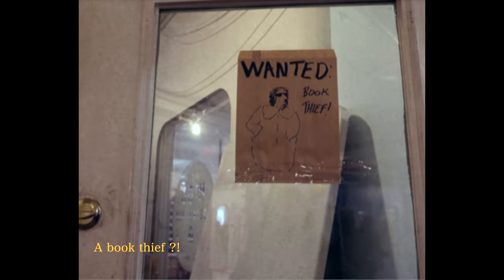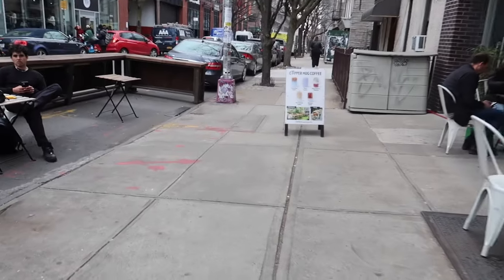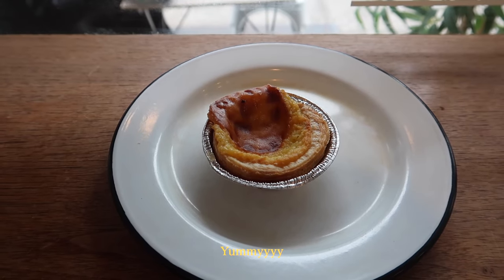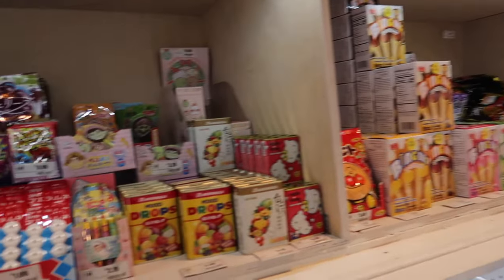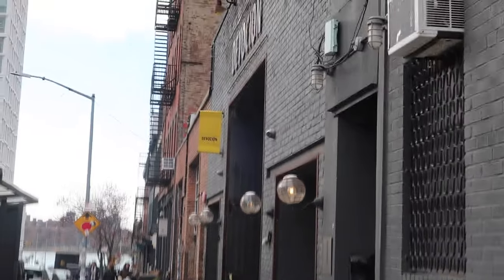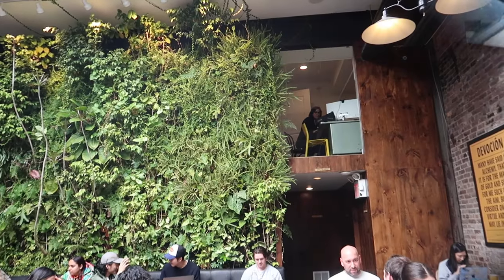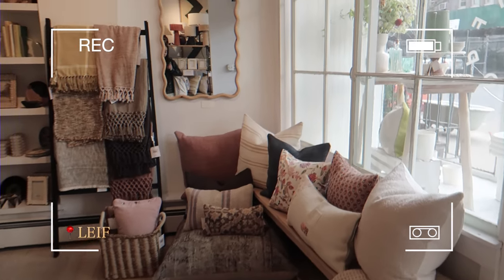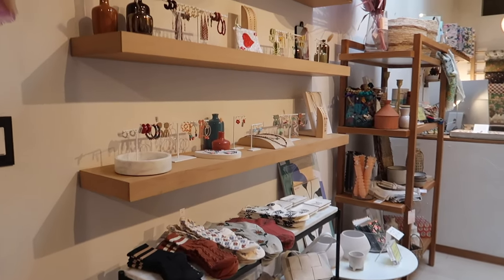A Day in New York | Chill Day, Studying in Brooklyn, Cute Coffee Shops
Hi guys,

Welcome back to another vlog! After coming back from LA, I was spending a lot of time on preparing to go back to school so I studied a lot on subjects such as Data Analysis and Python and all the nerdy things 😂 I'm one of those people who can't focus at home so I usually go out to coffee places in order to be more productive:)

Brooklyn is one of my favorite places so far, it's full of personality and various kinds of cultures. If you have time, please visit and have some refreshing walks there, you will find a new world! And all of the places in my video are great to give a shot, I will offer recommendations if you want!💕

Hope you enjoyed my video, have a wonderful day:)